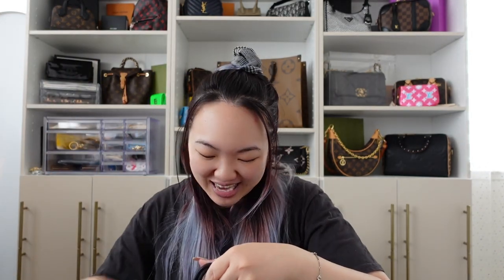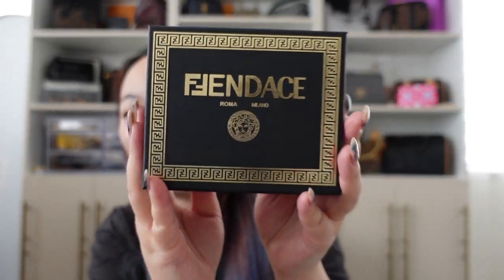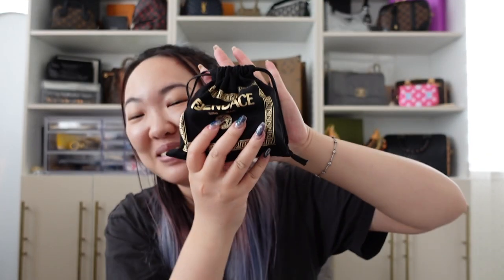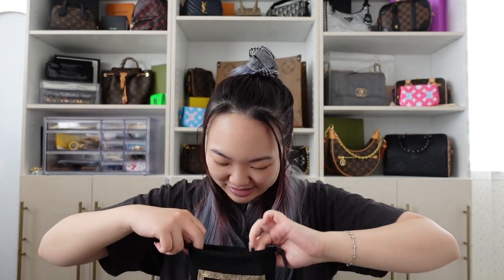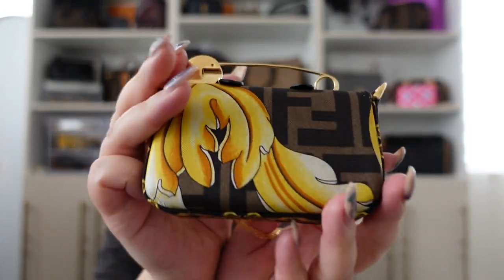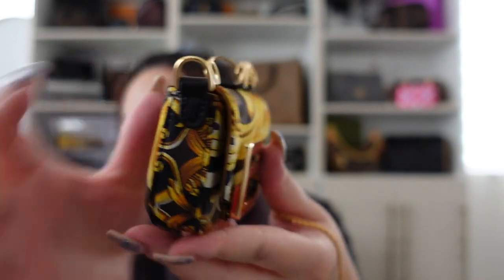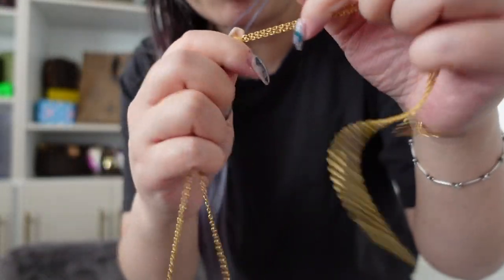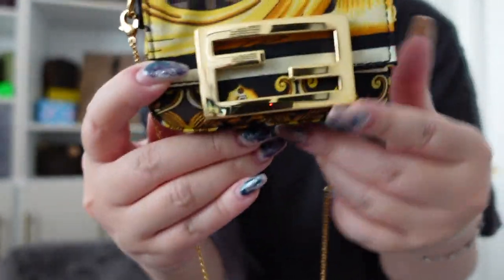FENDI X VERSACE FENDACE COLLECTION | Fendi Nano Baguette unboxing & first impressions + MOD Shots